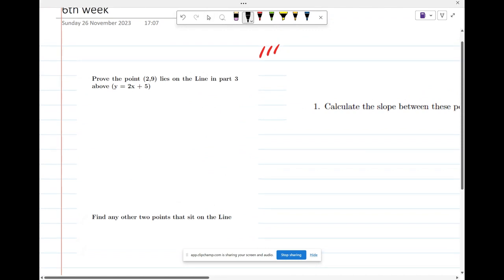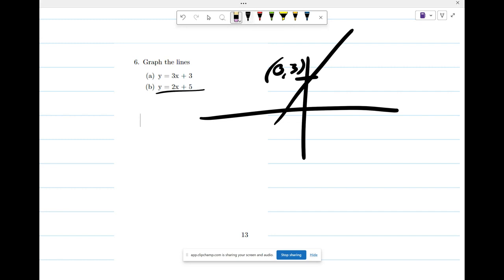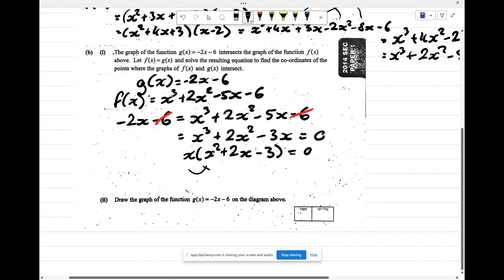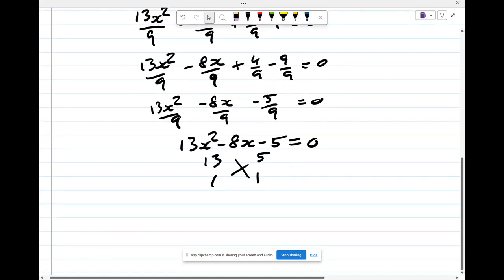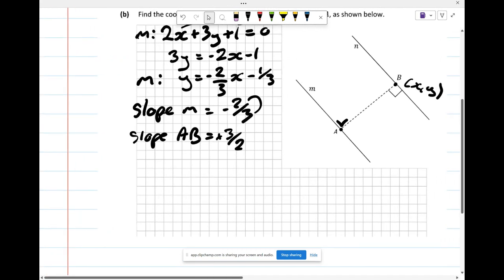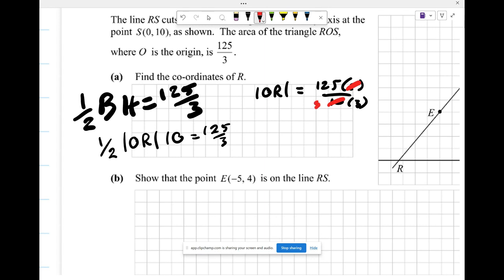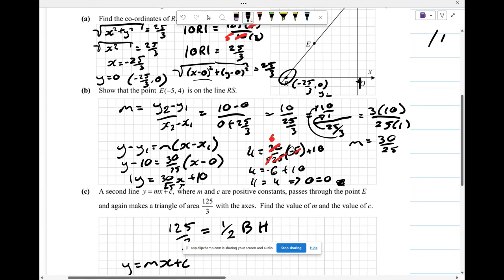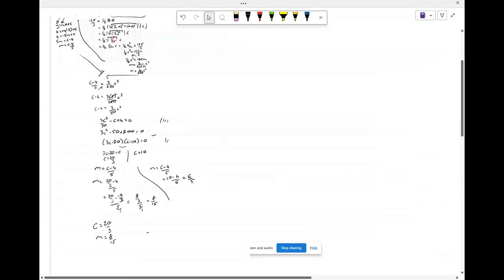Wk5 The Line and Intersections